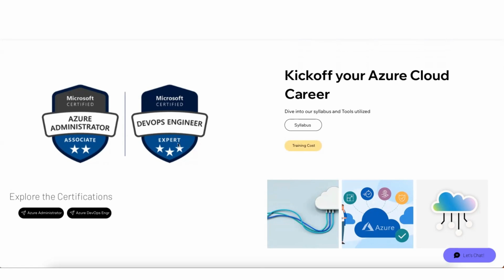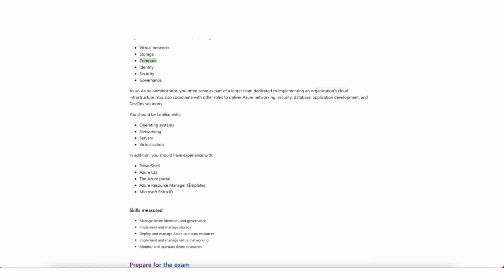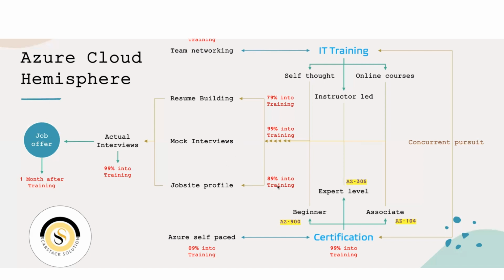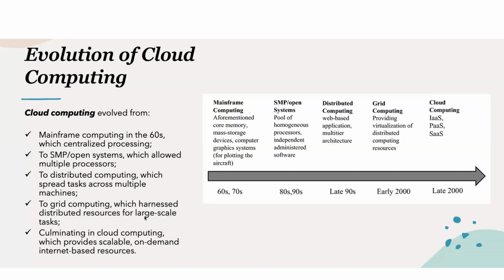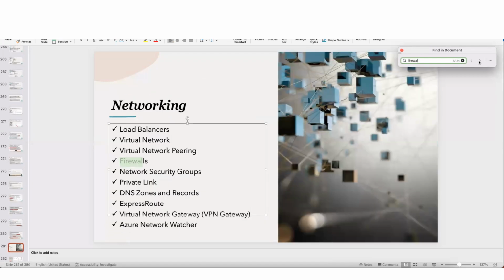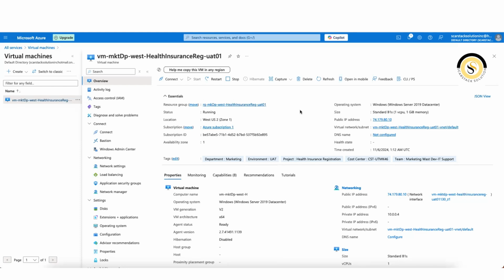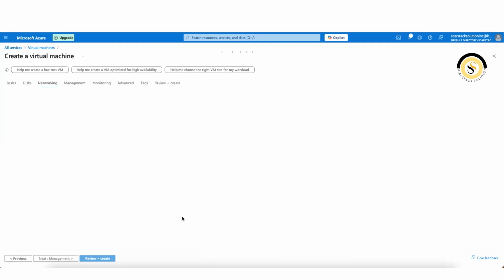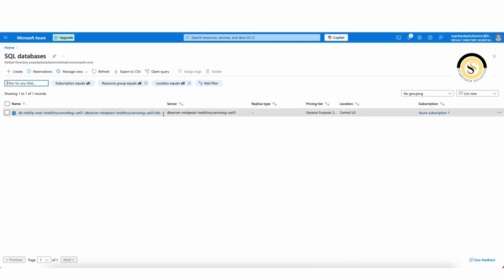Becoming an Azure Cloud Expert